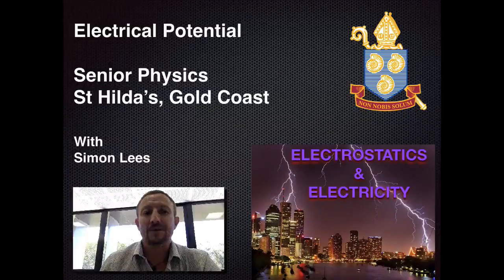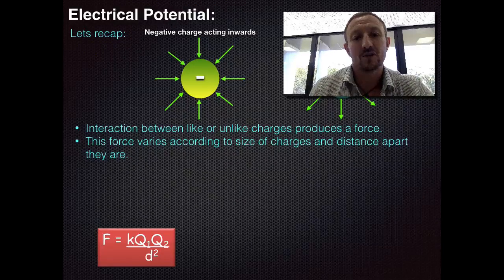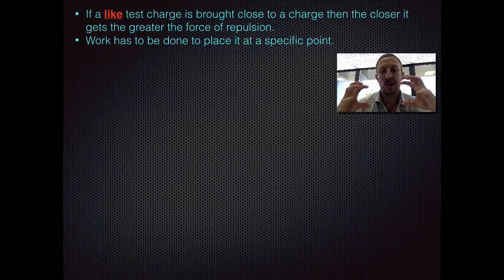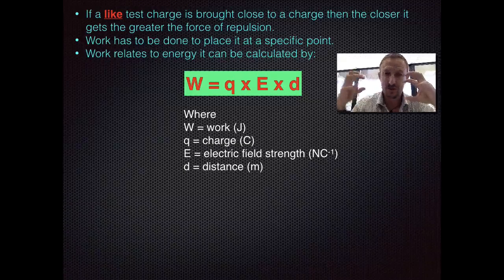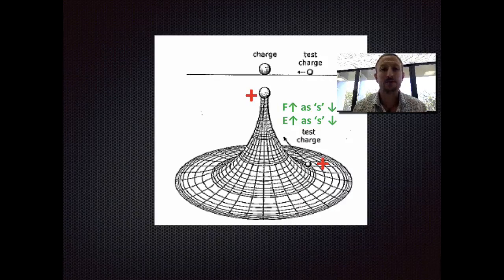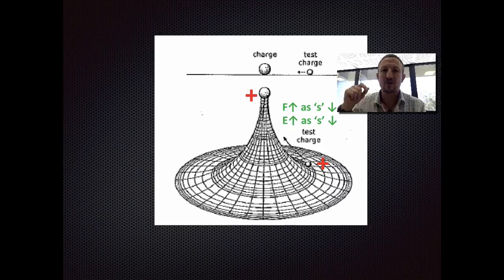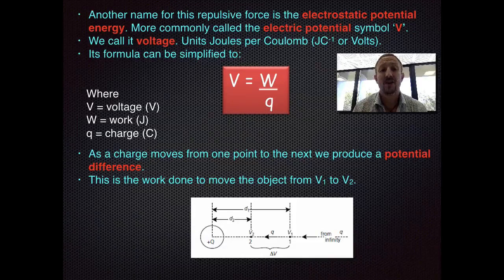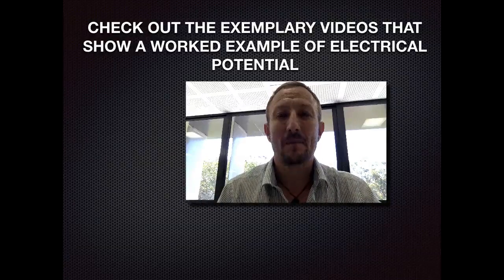Electrical Potential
Educational video: Electrical Potential explained; High School Physics